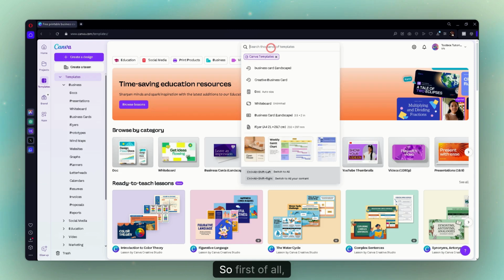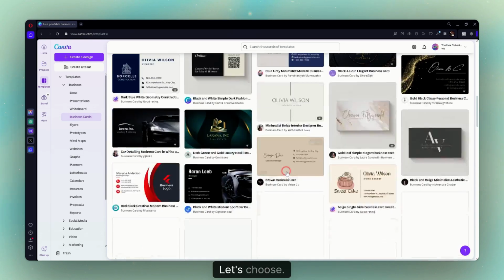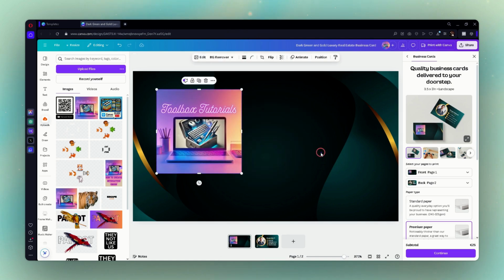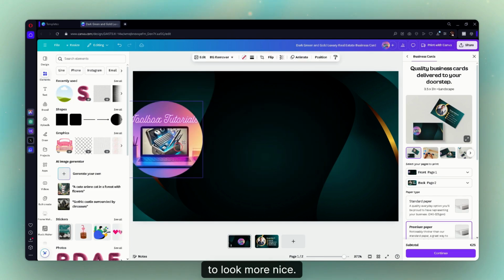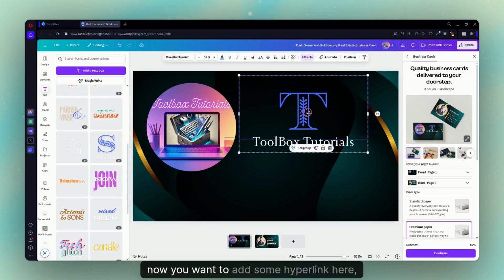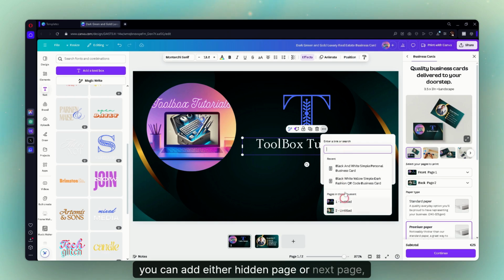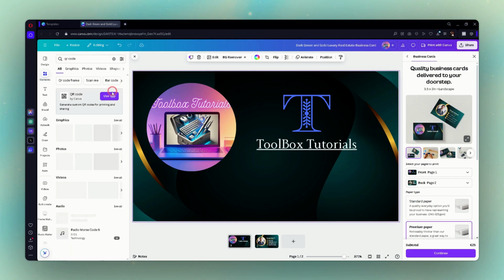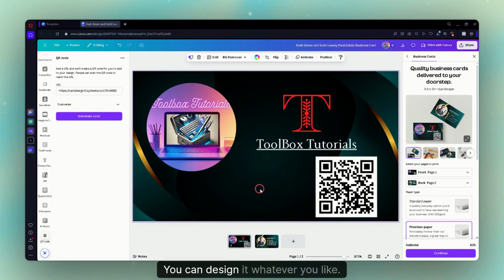The Shocking Evolution of Business Card Design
Discover the difference between digital and print business cards! Learn how to make a digital business card for FREE in Canva with a QR code. Perfect for networking and standing out in the digital world!
Learn how to create a professional, eye-catching digital business card for free using Canva! In this tutorial, we'll guide you step by step through designing a personalized business card that you can easily share online or via your smartphone. Perfect for entrepreneurs, freelancers, and small business owners, this video will show you how to use Canva's free tools to design a card that reflects your brand and makes a lasting impression. No design experience needed-just follow along and create your digital business card in minutes!